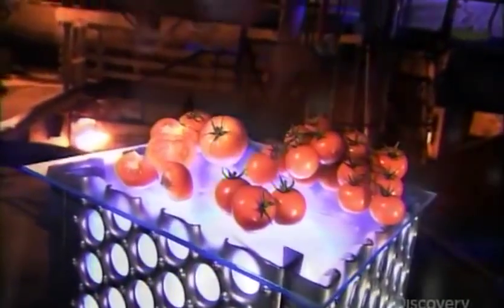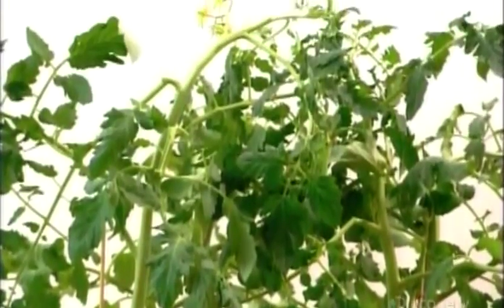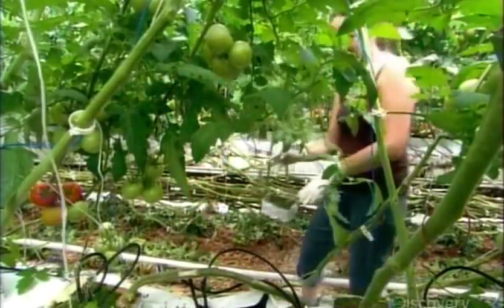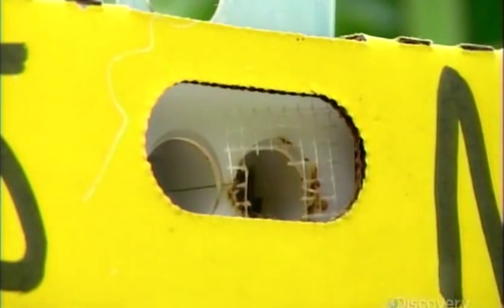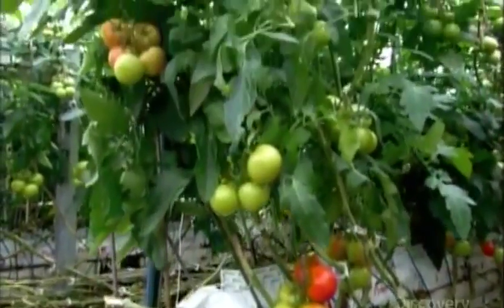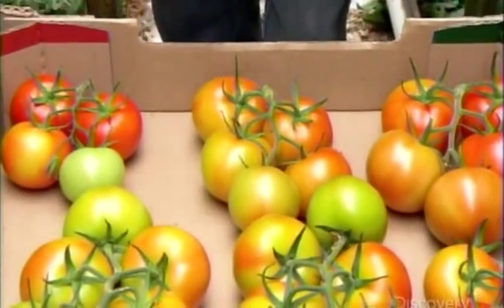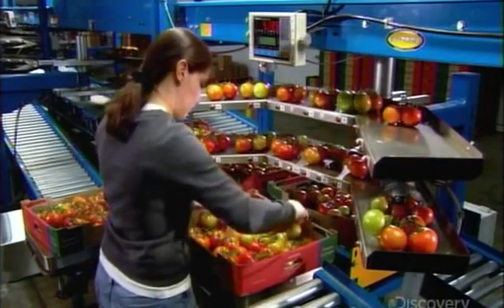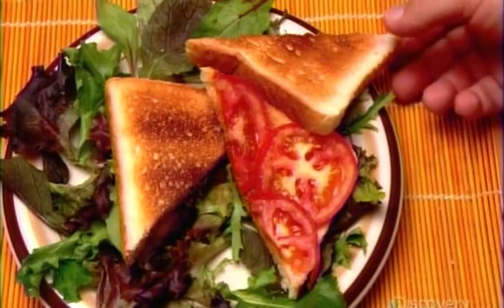How It’s Made Greenhouse Tomatoes